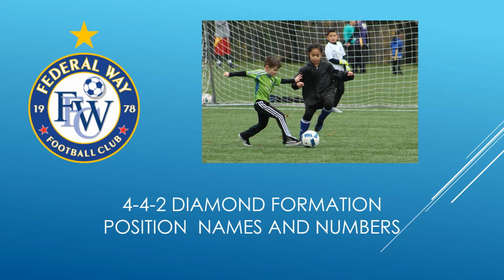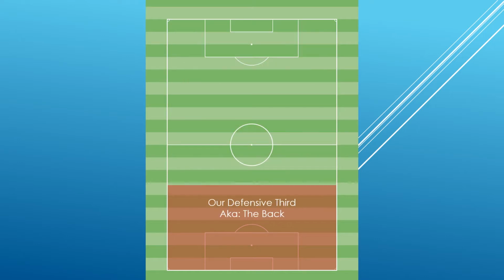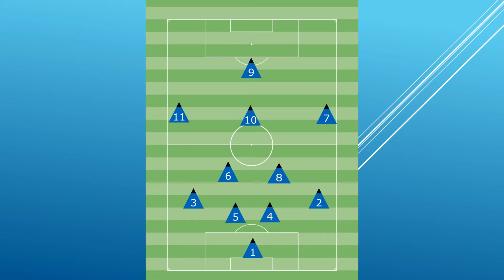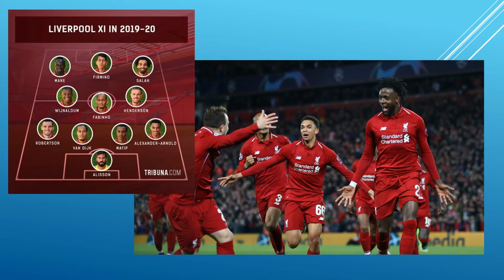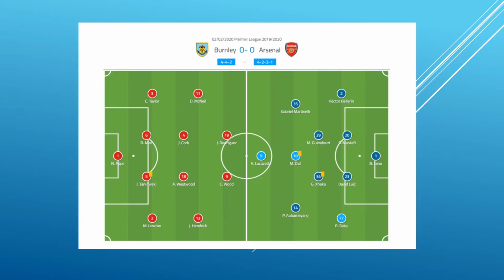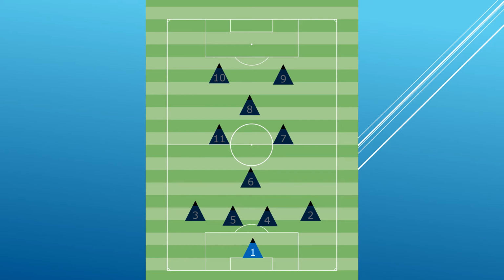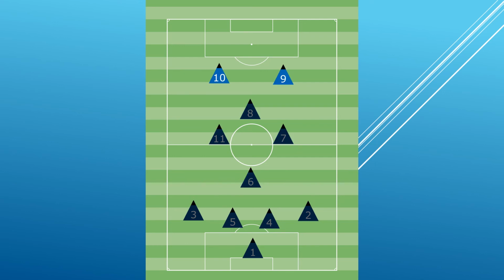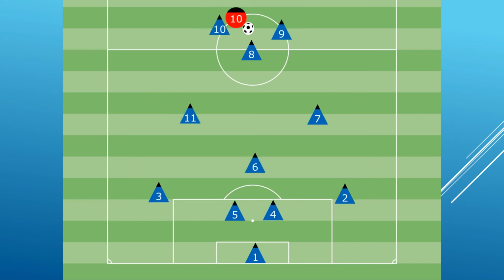Formations, Positions and their Numbers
An introduction to formations, positions and position numbers for our 11 v 11 side.